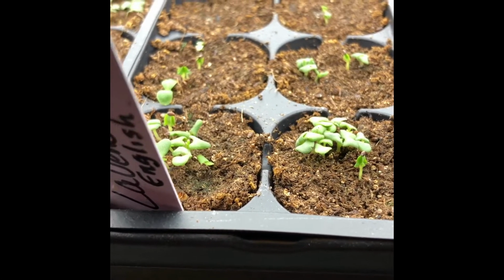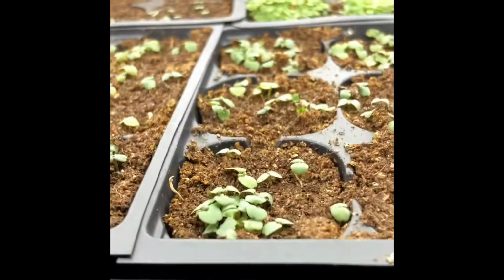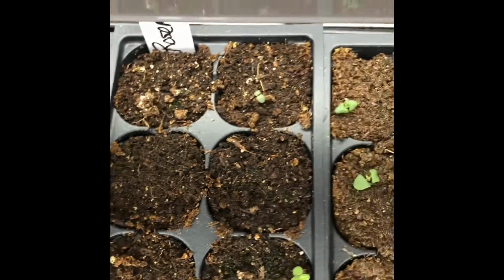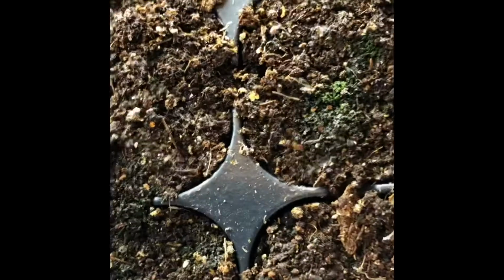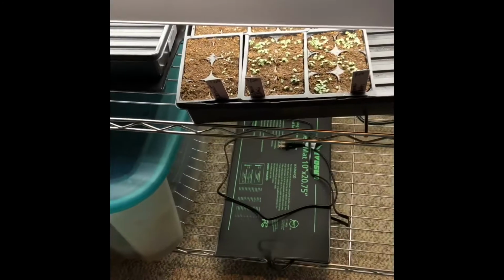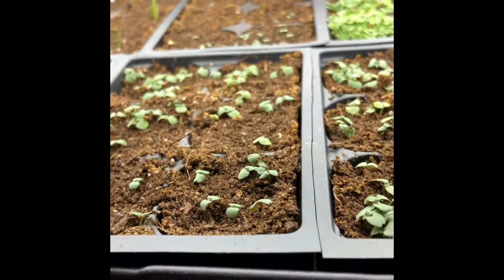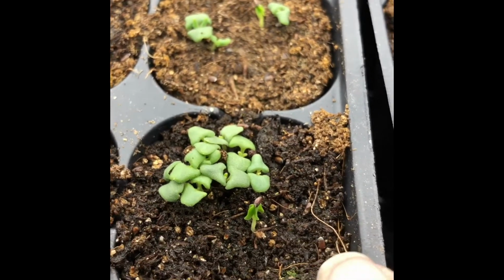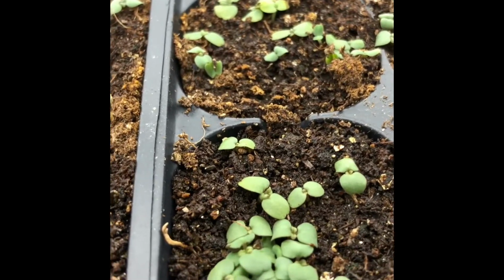12 days later after planting seeds & how I know when to water the seedlings 2-2020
Well germination has started and let’s see what is going on with the plants after 12 days .
Watering the plants are crucial but you don’t want to over water them.

Let’s me explain how I know when to water and how much is good or not ...